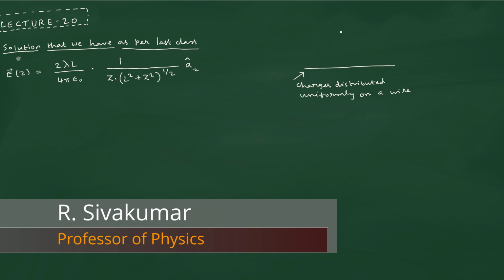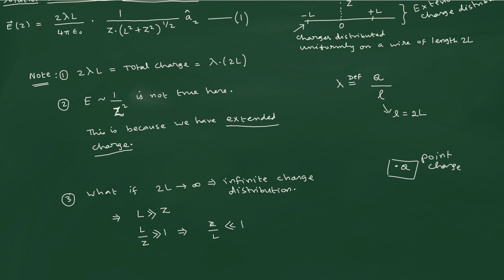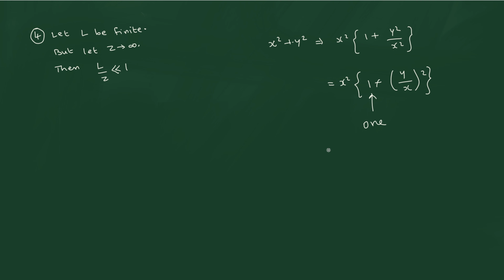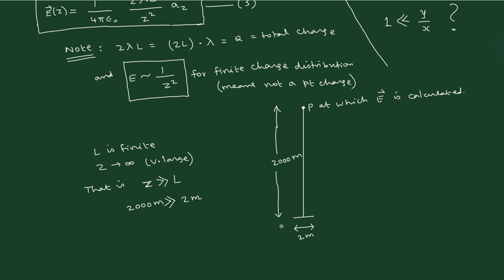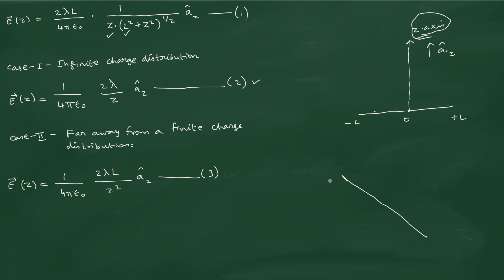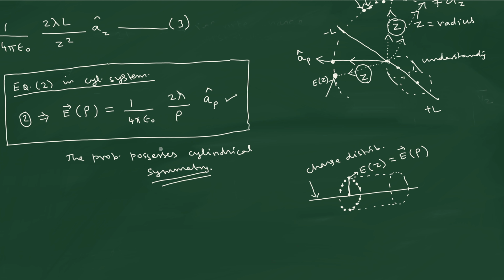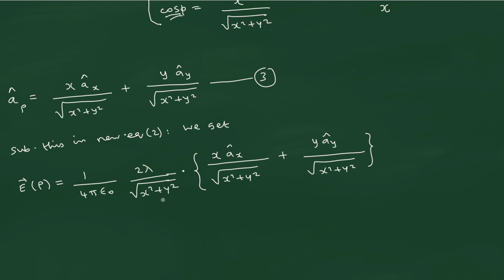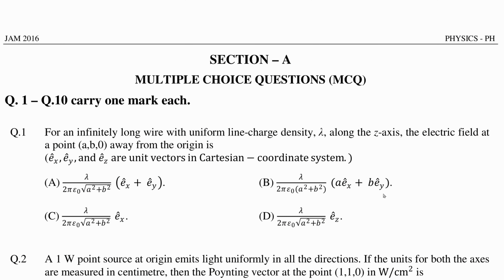Electrodynamics BSc Physics Lecture 20 | Electricity and Magnetism IIT JAM 2016 question paper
Electrodynamics BSc Physics Lecture 20 - IIT JAM Physics by Sivakumar on Electricity and Magnetism is in a series of lectures on electromagnetics. In this class, we consider two special cases of the problem considered in the previous lecture. The detailed explanations given here will help you solve problem-solving in competitive exams like IIT JAM or GATE with confidence.

Recommended Readings Electrodynamics BSc Physics / Electricity and Magnetism
(a) David Griffiths. Introduction to Electrodynamics.
(b) IIT JAM Physics 2016 question paper.